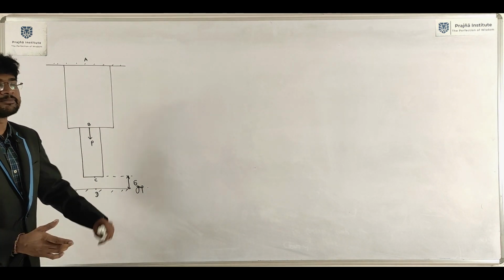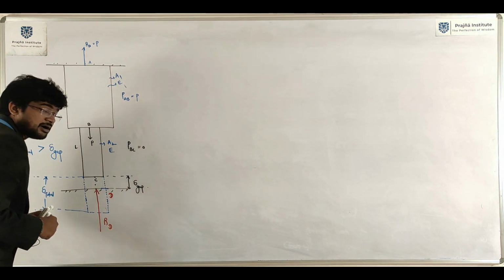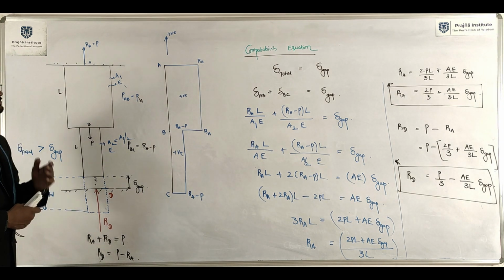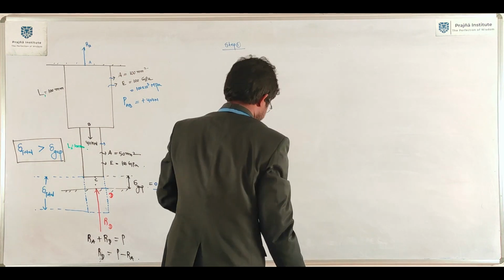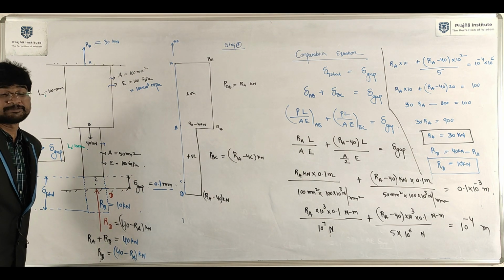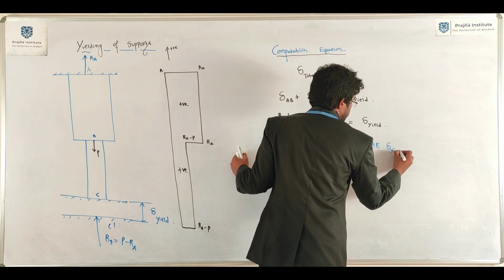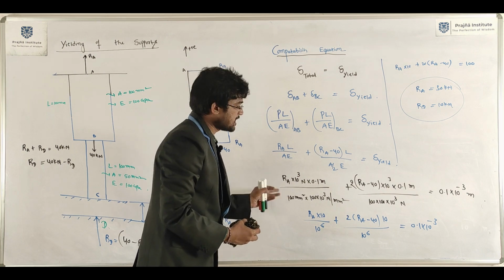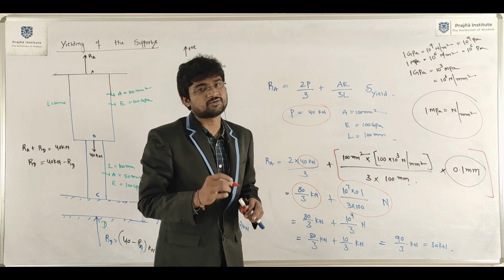Strength of Materials || ALD || Lecture 05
Prajna Institutions || Mechanical and Civil Engineering || GATE || AE/AEE || SSC JE

Agenda of the Lecture :

Axial Loading Diagrams

Prajñā Institute
Mechanical Engineering
IIT Kanpur
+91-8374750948